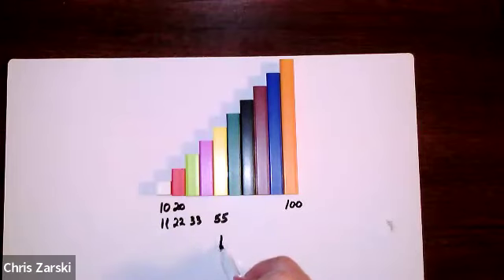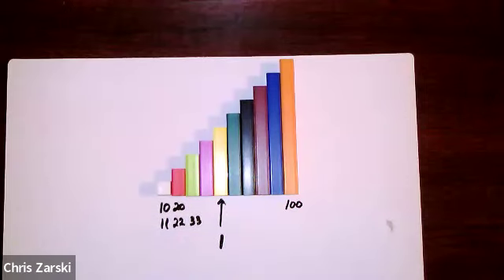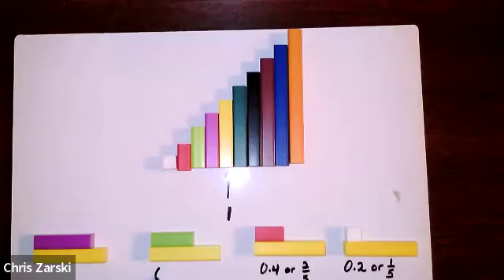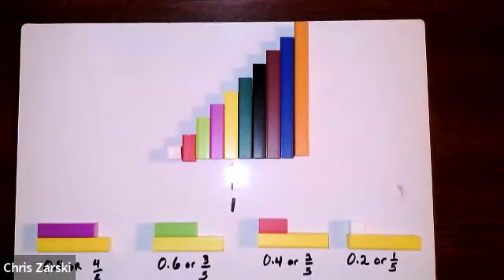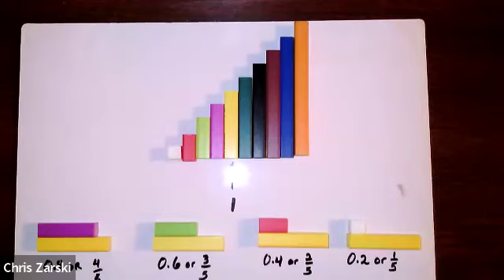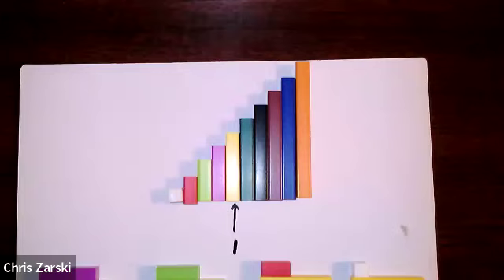Cuisenaire Rods - Part 5 Changing the Values of the Rods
Cuisenaire rods can hold different values from the original 1-10 values.  This video will introduce how to change the value and how to help students independently determine the missing values.